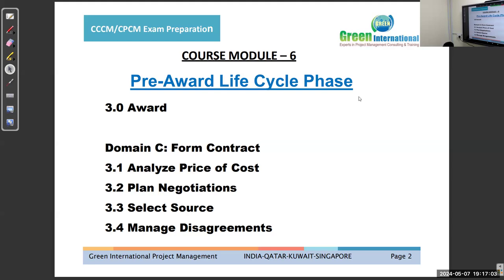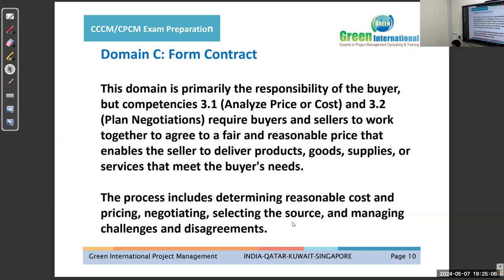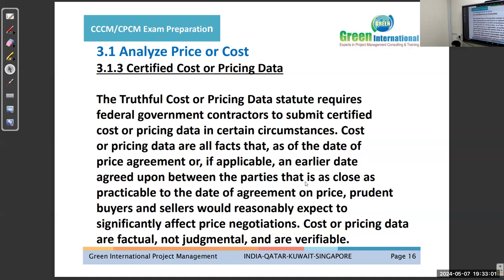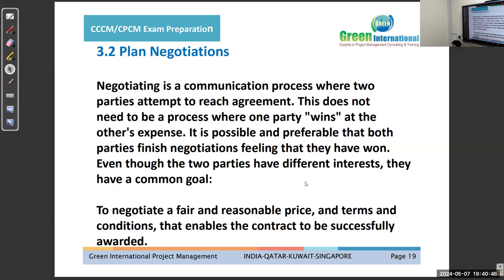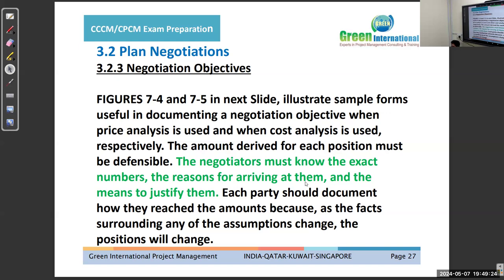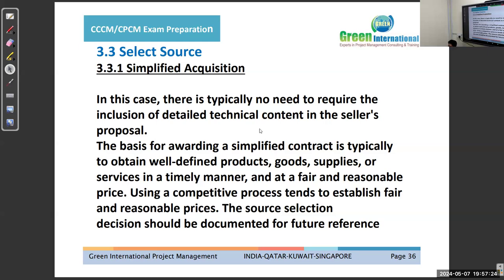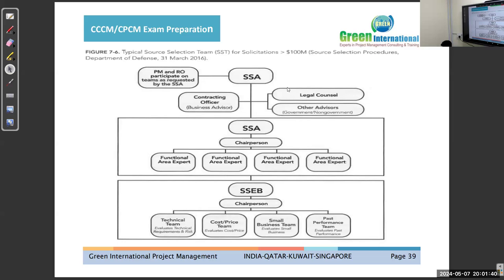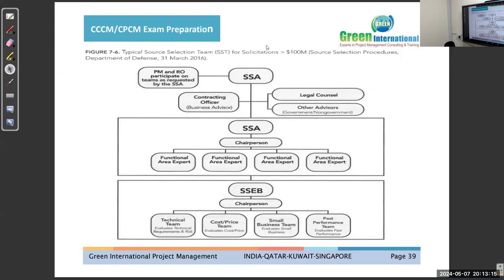𝗖𝗲𝗿𝘁𝗶𝗳𝗶𝗲𝗱 𝗣𝗿𝗼𝗳𝗲𝘀𝘀𝗶𝗼𝗻𝗮𝗹 𝗖𝗼𝗻𝘁𝗿𝗮𝗰𝘁 𝗠𝗮𝗻𝗮𝗴𝗲𝗿 Certification In Qatar By Green International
𝗚𝗿𝗲𝗲𝗻 𝗜𝗻𝘁𝗲𝗿𝗻𝗮𝘁𝗶𝗼𝗻𝗮𝗹 invites professionals from various backgrounds to join our 𝗖𝗣𝗖𝗠-𝗖𝗲𝗿𝘁𝗶𝗳𝗶𝗲𝗱 𝗣𝗿𝗼𝗳𝗲𝘀𝘀𝗶𝗼𝗻𝗮𝗹 𝗖𝗼𝗻𝘁𝗿𝗮𝗰𝘁 𝗠𝗮𝗻𝗮𝗴𝗲𝗿 𝘁𝗿𝗮𝗶𝗻𝗶𝗻𝗴 𝗽𝗿𝗼𝗴𝗿𝗮𝗺.

Professionals from legal backgrounds
Professionals from procurement
Professionals from project management
Professionals from business administration

📚 𝗧𝗿𝗮𝗶𝗻𝗶𝗻𝗴 𝗙𝗼𝗿𝗺𝗮𝘁:
🏫 Classroom Sessions
💻 Live Online Workshops via Zoom
🎥 Recorded Lectures for Review

🌟 𝗢𝘂𝗿 𝗖𝗣𝗖𝗠 𝗧𝗿𝗮𝗶𝗻𝗶𝗻𝗴 𝗛𝗶𝗴𝗵𝗹𝗶𝗴𝗵𝘁𝘀 🌟

📝 Experience the CPCM Exam Format with our LMS Simulation
🧪 Interactive Learning Modules to Enhance Understanding
🎉 Join the Ranks of the 95% who Pass the Exam on their First Attempt

🔒 Secure your spot today and 𝗯𝗲𝗰𝗼𝗺𝗲 𝗮 𝗰𝗲𝗿𝘁𝗶𝗳𝗶𝗲𝗱 𝗰𝗼𝗻𝘁𝗿𝗮𝗰𝘁 𝗺𝗮𝗻𝗮𝗴𝗲𝗺𝗲𝗻𝘁 𝗽𝗿𝗼! 📚💼